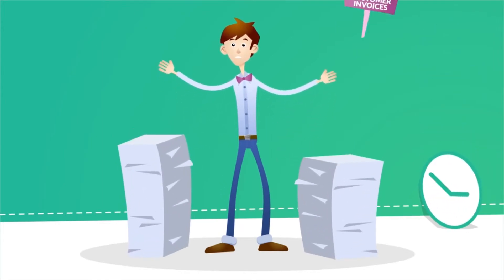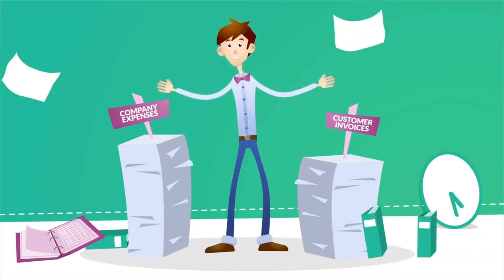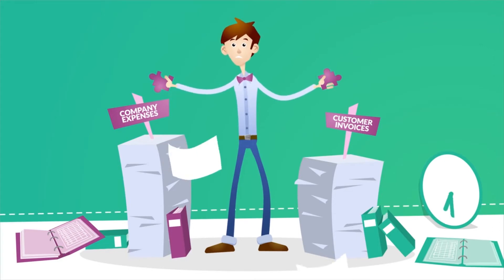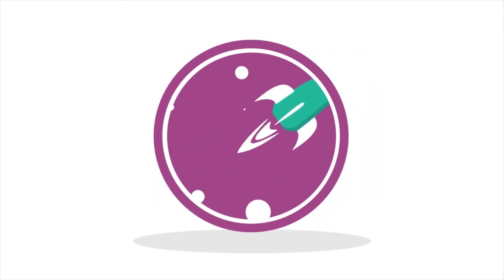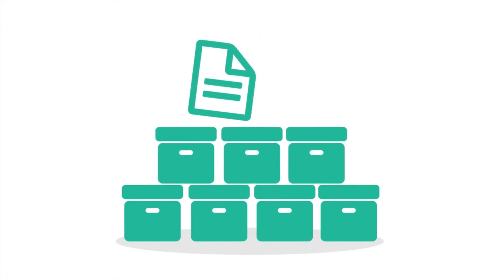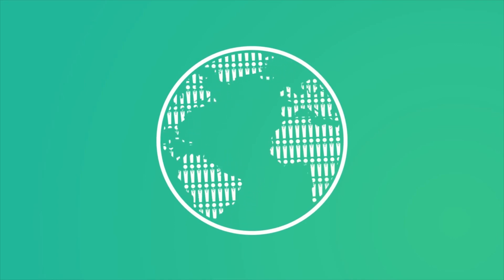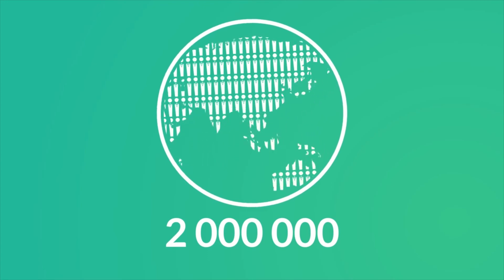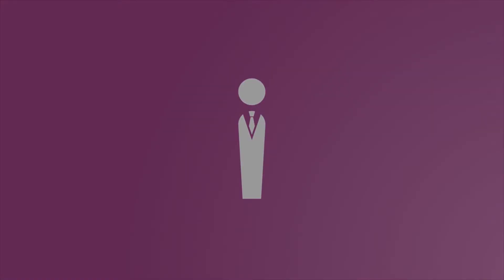Odoo Explained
Odoo Accounting

The accounting software for businesses of any size

Record transactions in a few clicks and easily manage all financial activities in one place. Automate basic day-by-day tasks and sync your bank statements within the app. Activate features on demand; from integrated analytic accounting to budget, assets and multiple companies consolidation. The user interface is designed with productivity in mind

Mast Information Technology W.L.L provides business solutions across a range of Accounting Software in a mixed performance between accuracy and ease of use

Building 57 - Road 11 , Block 711 , 2nd Floor , Flat 24
Tubli – Kingdom of Bahrain